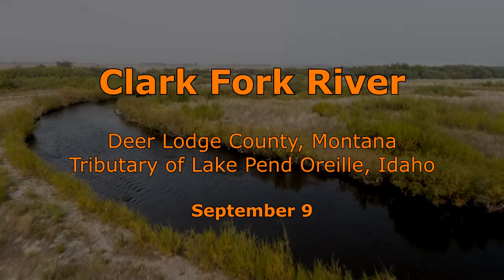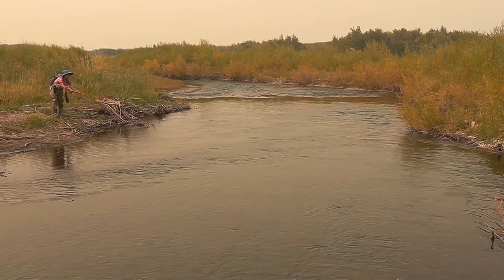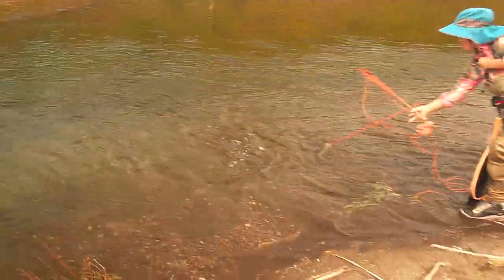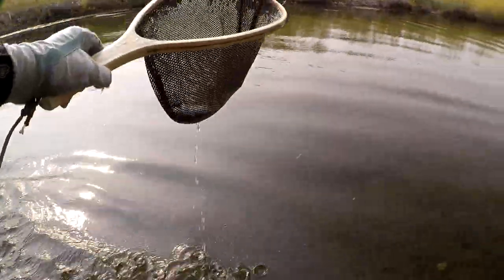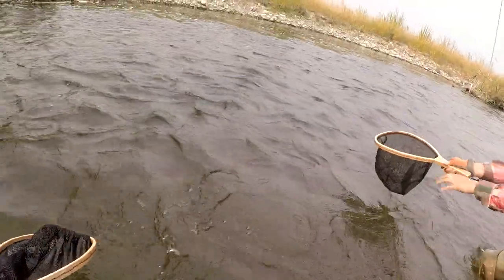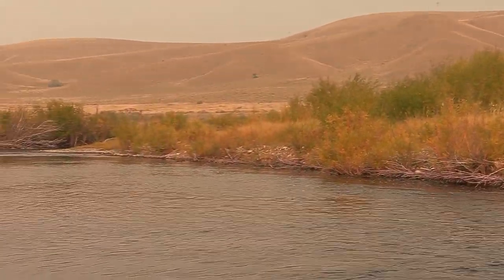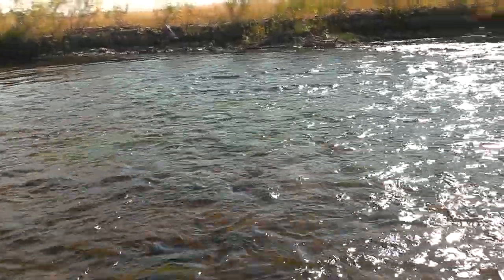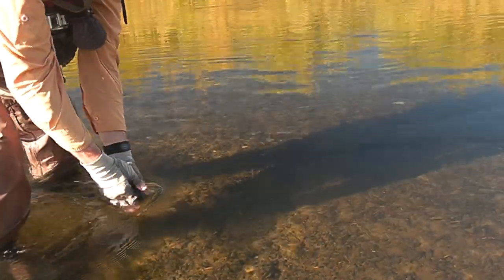Fly Fishing the Upper Clark Fork River in Montana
Notice: Viewers are requested to refrain from posting comments regarding stream destroying, hot spotting or fish handling techniques.  Violators will be permanently muted.  for further explanation.
  The Clark Fork River flows for 330 miles thru Western Montana and carries the largest amount of water of any Montana River.  The upper section of the Clark Fork is considered as the first 28 miles below the confluence of Silver Bow and Warm Springs Creek.  There are public parking and access areas and a lot of trout.  Many years ago the Clark Fork was basically lifeless due to excessive mining pollution.  After a massive cleanup effort it's doing pretty well.  Brown trout and cutthroats
are the main trout here.
This stream holds a special place in my heart as it signaled the beginning of my quest to improve handle designs for spin-fly rods.  I had been using a flawed design method which contributed to my loosing a nice fish here.  After the season was over I developed a patented solution and the rest is history.